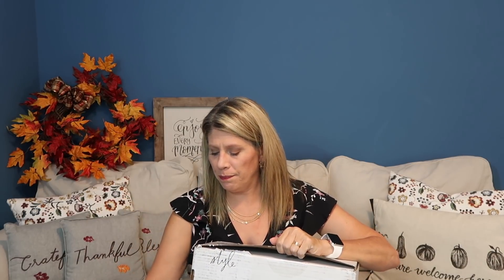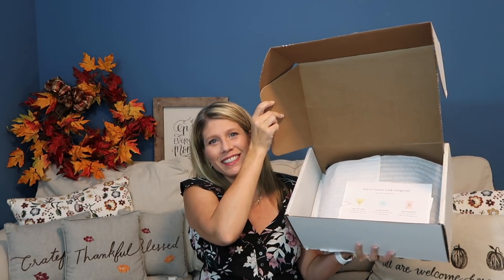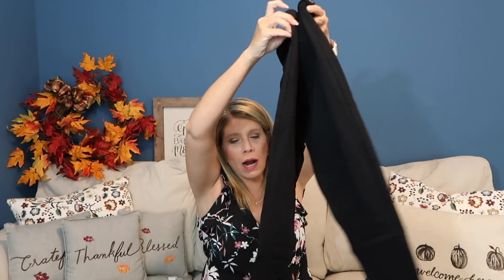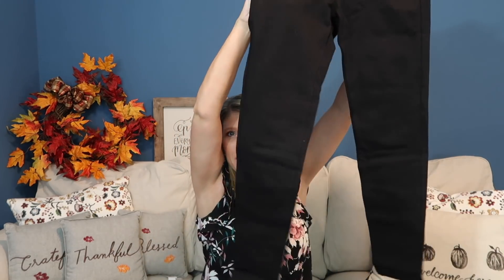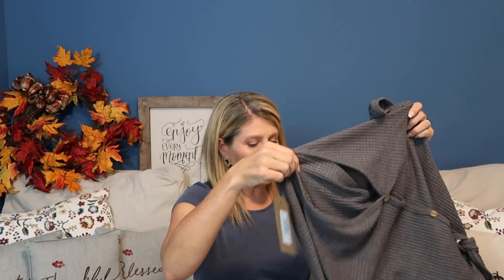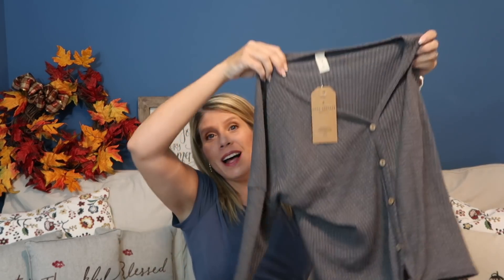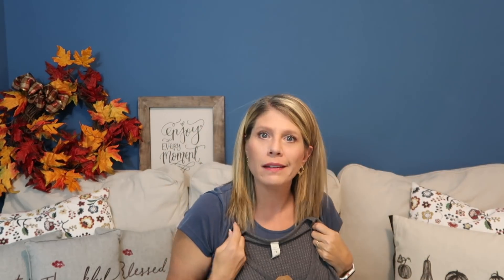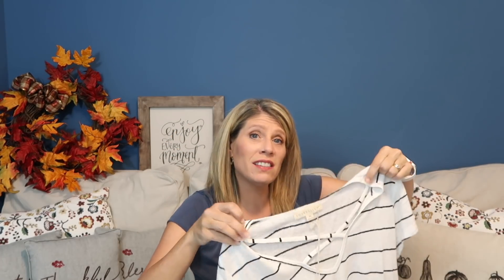Fab Fit Fun Style for Fall!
FABFITFUN

Hi! We vlog all our travels and our daily family life here on It’s Our Fenwick Life!

GlobeIn I get $20 and you get $20 - Beautiful artisan handmade items that help the artist earn a living. I LOVE this box! Unboxings begin on channel in October!

If you use my link we BOTH receive 2 free Ribeyes and a free bacon pack!  **Thank you**

RocksBox!
 You get your first box FREE and I get $25!

Luxury Scent Box Perfume Subscription
Code: ITSOURFENWICKLIFE

 By using my Link we each receive a free perfume.  Thank you!

Quay Australia
You get $5 and I get $5!

We finally did it!
It’s Our Fenwick Life
22720 Morton Ranch Rd Ste 160

I would love to keep the music in my videos, some commenters have been down right belligerent about it  but there are laws and rules and I follow them.  If you decide to leave a rude comment it will be deleted as comments on my videos are expected to be respectful and kind even when opinions differ. Thank you

**Links to products mentioned and where you can find us and our other videos listed below! **

Travel Gear
Phone case
Multi USB plug
Anker cables
Fanny packs
Water Shoes